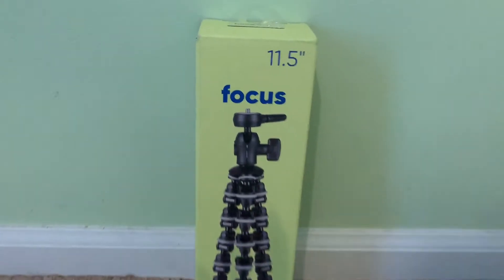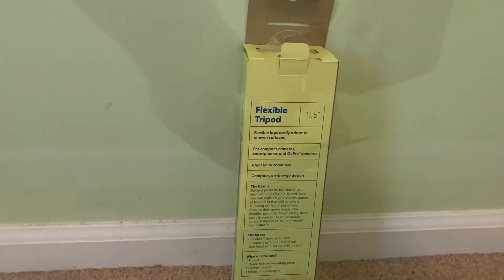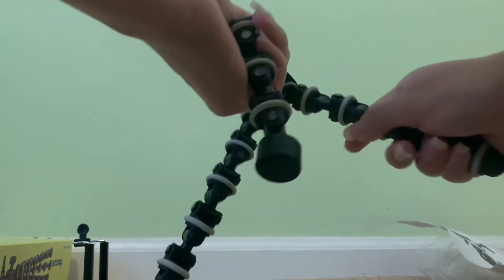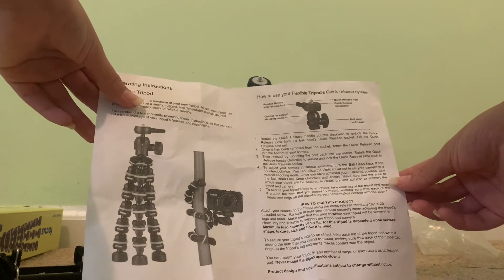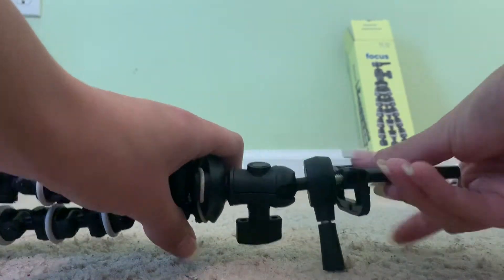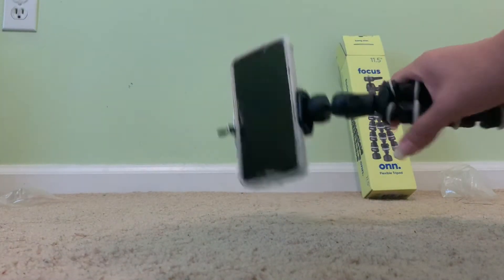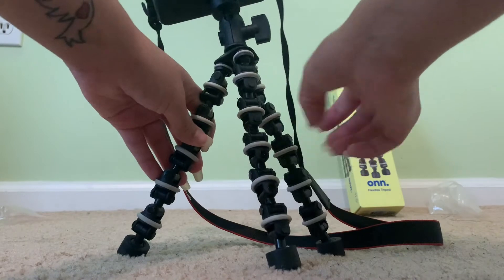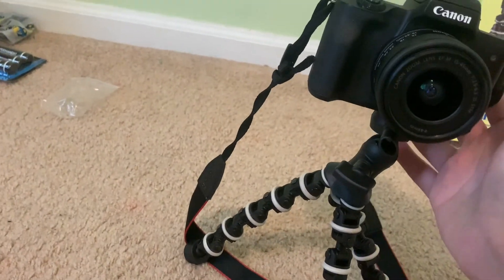Focus Onn Flexible Tripod Review|Unboxing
Today we will be reviewing the Focus One Flexible Tripod 11.5 inches.